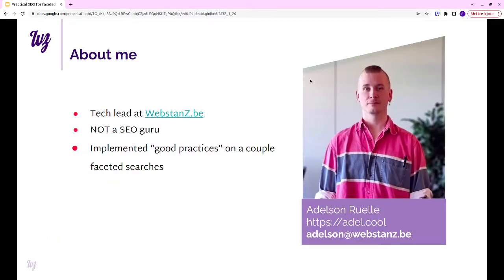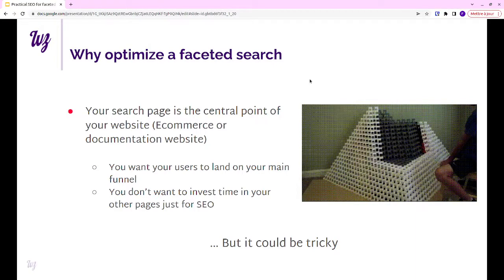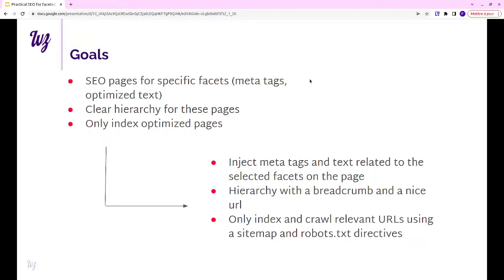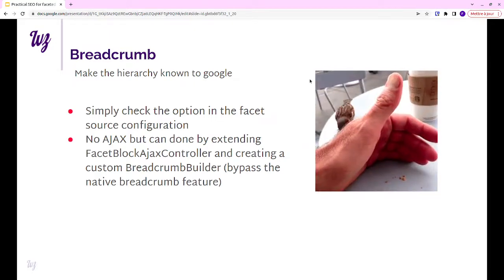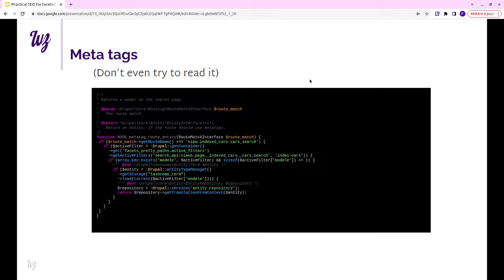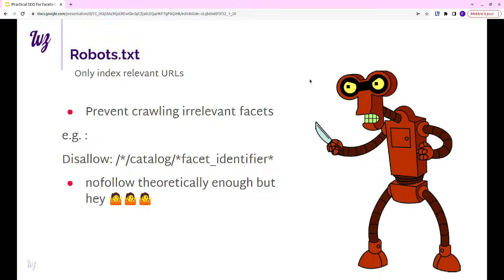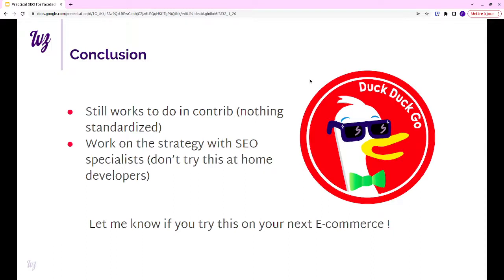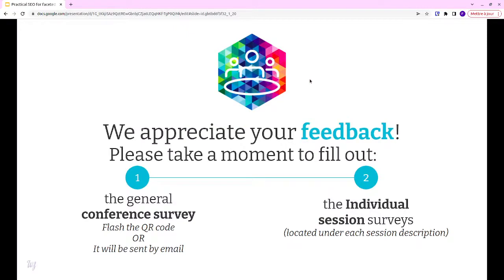MAKERS & BUILDERS - Practical SEO optimizations for faceted searches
Search Api and Facets are some of the most useful tools we’ve got at our disposal in the Drupal ecosystem. A well polished search page is often the centerpiece of the websites we craft, and as such, it’s one of the webpages we take the most time optimizing. After doing an audit and working with a digital marketing agency, we came up with some best practices for SEO in the context of product searches and catalogs.

You can expect some practical tips on what to do and how to do it based on our experience implementing those recommendations. We will show you some nice features from well known tools but also some tailor made code for some of the more niche requests.
Hopefully, this will give you ideas for your next catalog and how to make it a funnel for the rest of your website. If you’re already on top of your SEO game, well, we aim for the session to be at least a nice summary and a good time to share tips of your own !